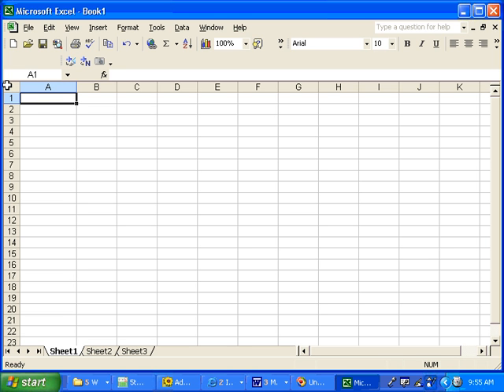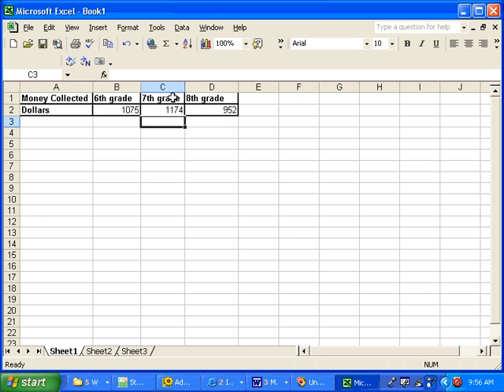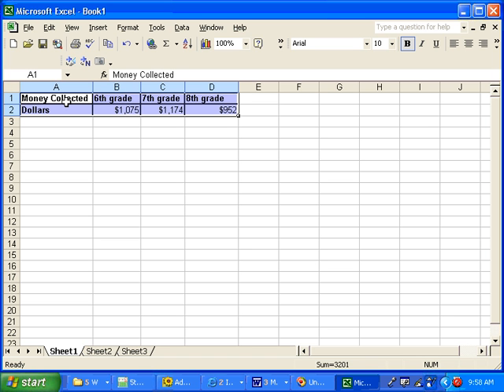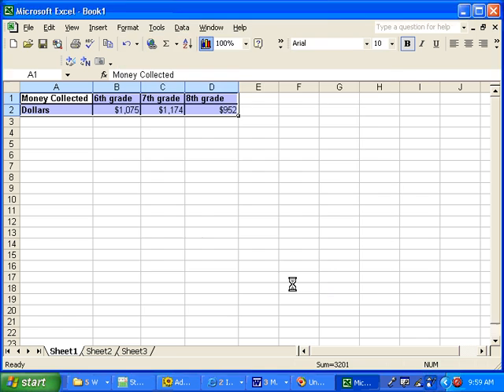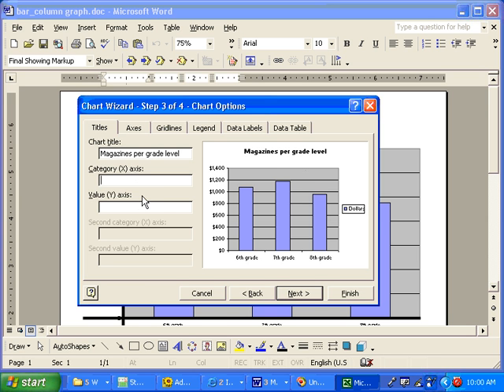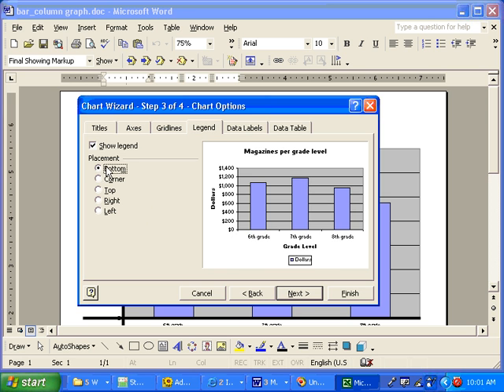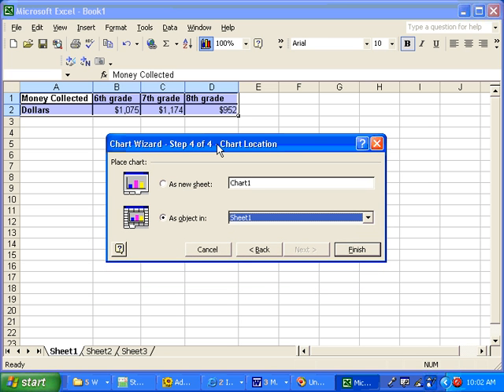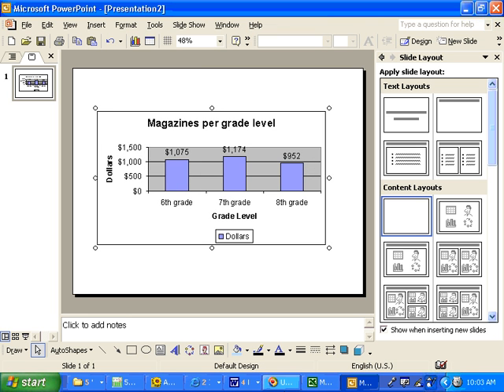Graphing with excel